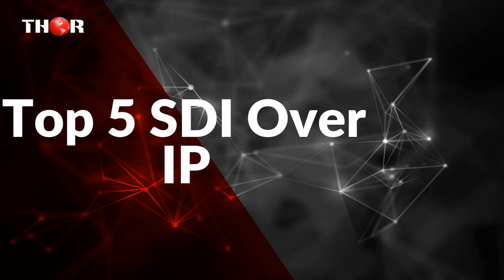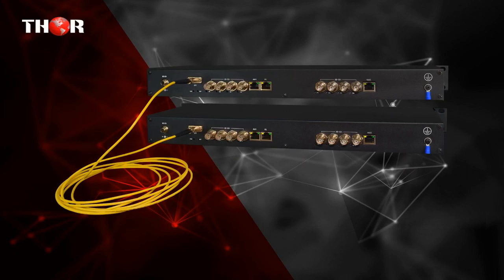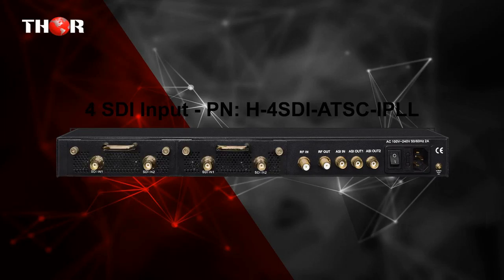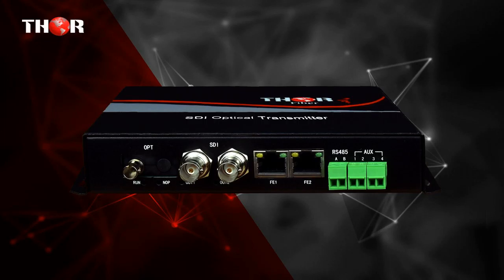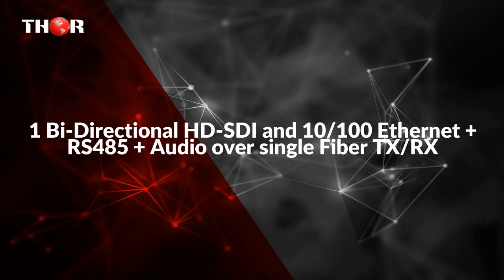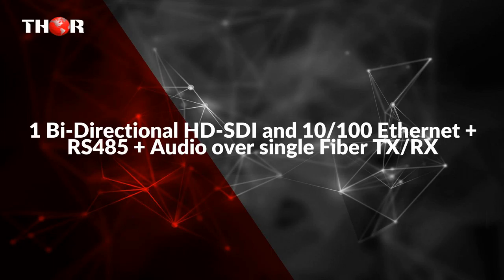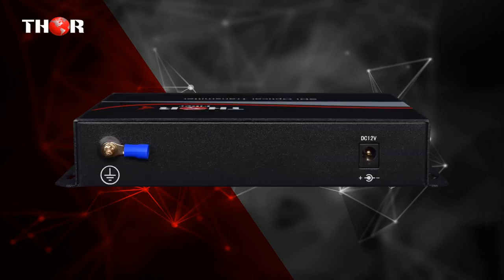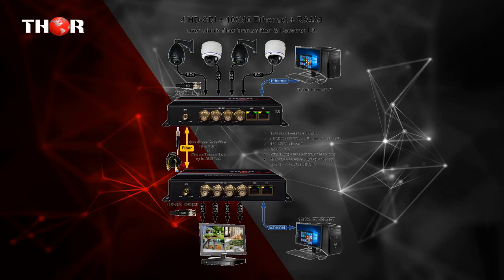Top 5 SDI Over IP